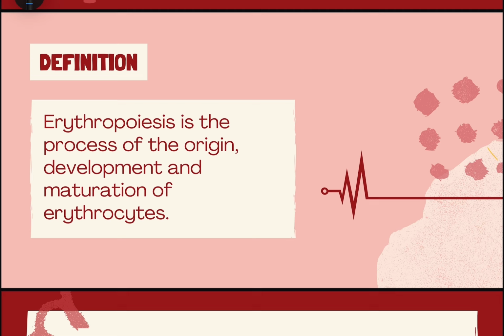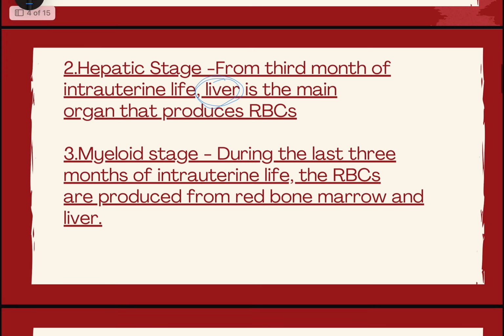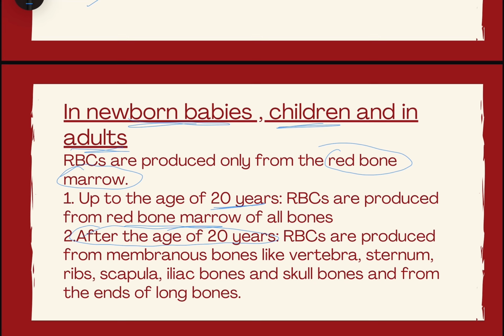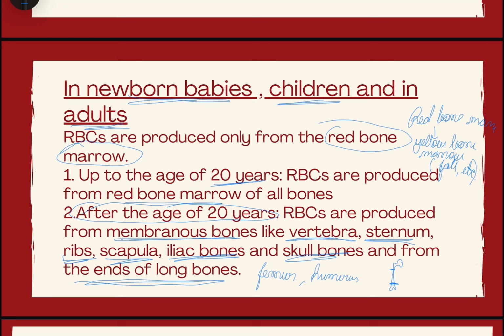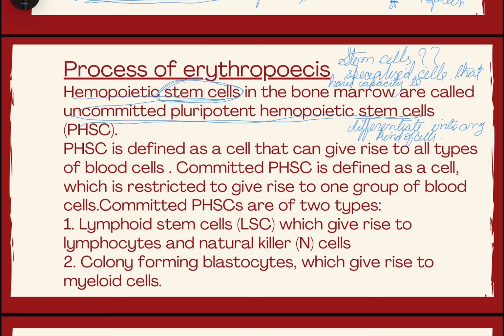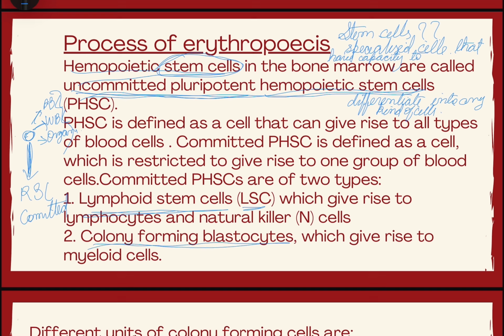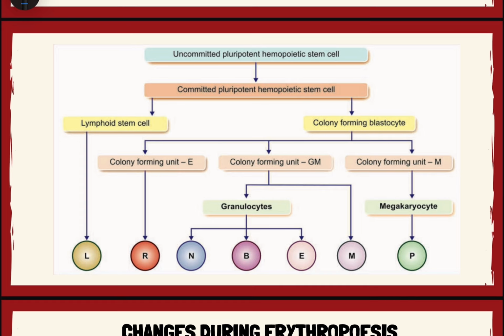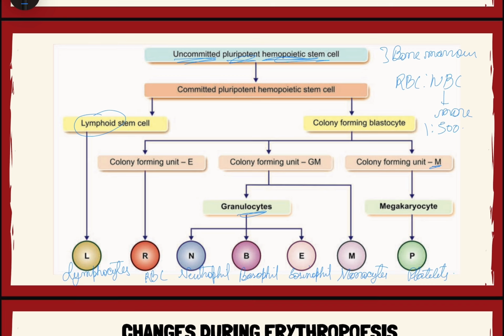Erythropoesis || Part 1